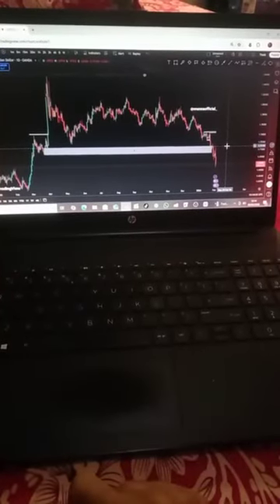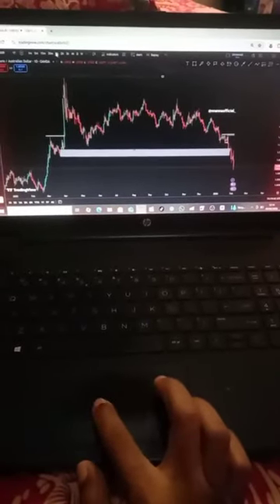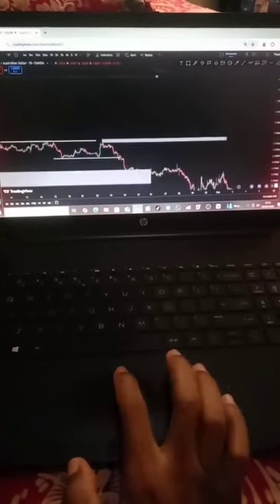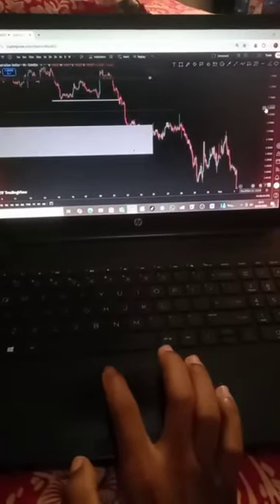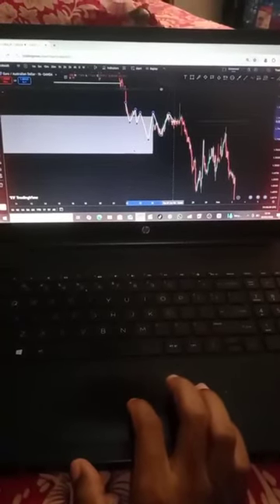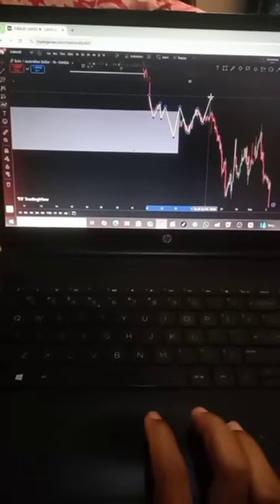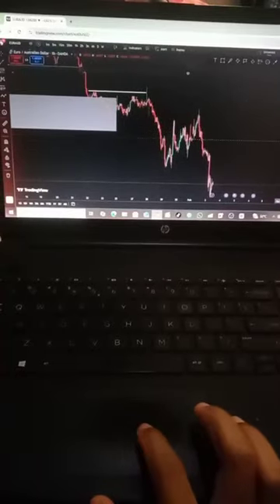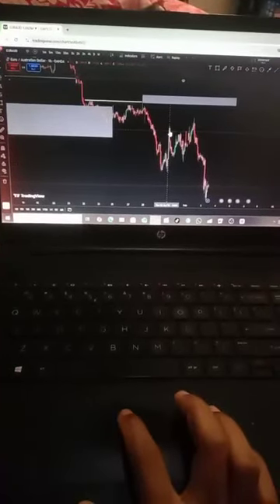Watch me analyse a flip zone on EURAUD from A-Z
You must have been hearing about flip zones and how good they are in printing risk rewards.

Analysing it can be tricky but also simple if all factors are followed gently.

● Follow market direction, Spot a reaction and failed level, observe manner of failure and finally check out for liquidity presence.

These are the major factors and determinants needed to trade a good flip zone.

Relax and watch this video to understand more.
Drop all questions in the comment section.